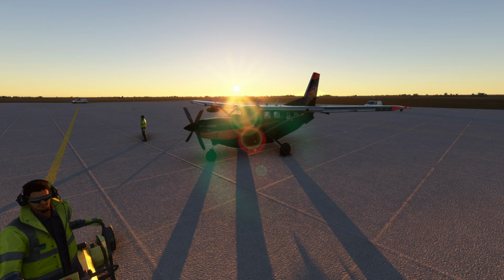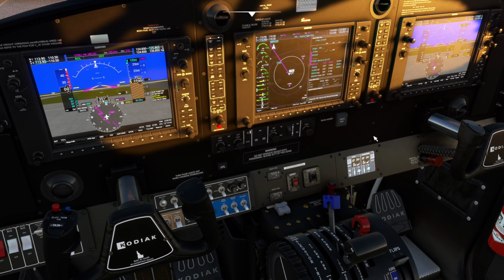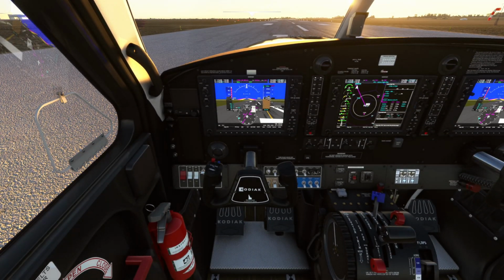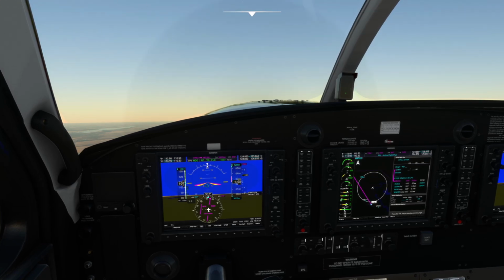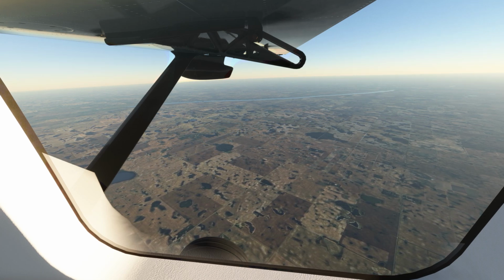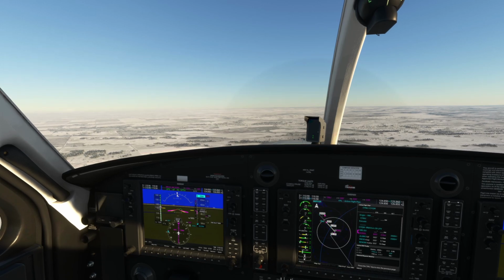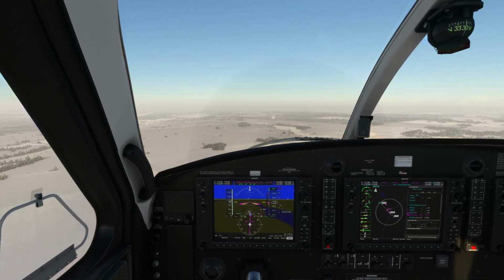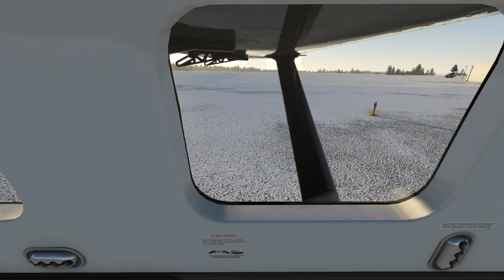Microsoft Flight Simulator Full Flight | Simworks Studios Kodiak 100 | FSRealistic | Episode 173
Hello folks, thanks for stopping by! In this video, we’ll be flying over to North Battleford, Saskatchewan.  It's insanely cold but overall it's a pretty chill flight.

00:00 - Intro
02:37 - Engine start
04:22 - Weather briefing
08:18 - Taxi
12:44 - Takeoff
19:19 - Discovering North Battleford
27:02 - RNAV Runway 30 approach briefing
32:44 - Airport spotted
38:00 - Landing

Gaming Rig (Desktop)
Case: Corsair Carbide 275R
Memory: Corsair Vengeance LPX 32GB (2x16GB) DDR4 3000Mhz
Mobo: Asus TUF Z390m
Power Supply: Thermaltake BXI 750W
CPU: i5-9600K @ 4.8Ghz
Cooler: Coolermaster Hyper-212 Evo
GPU: Gigabyte GeForce RTX™ 3080 Ti EAGLE 12G
SSD: Samsung 860 Evo 1TB
Joystick/Yoke: Gladiator NXT Premium
Mic: Blue Yeti

Gaming Rig (Mobile)
Memory: 16GB DDR5-4800
Laptop: Asus ROG Strix Scar 17
CPU: i9-12900H 2.5GHz
GPU: GeForce RTX 3070 Ti
SSD: 1TB NVMe SSD